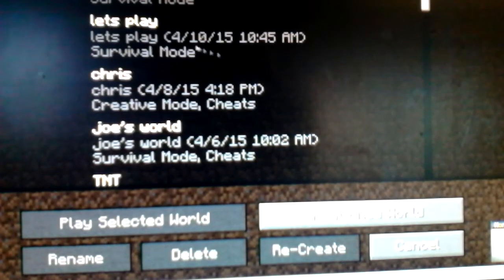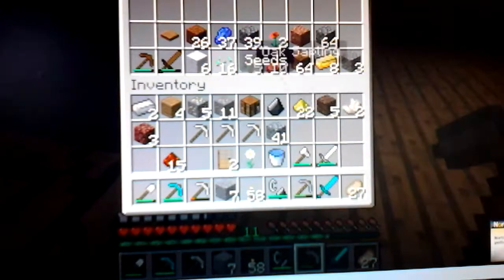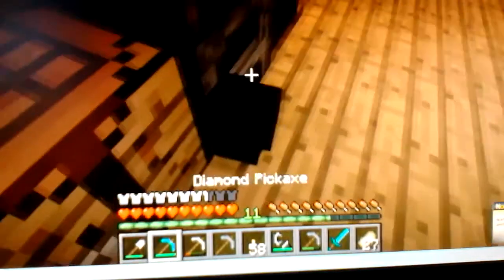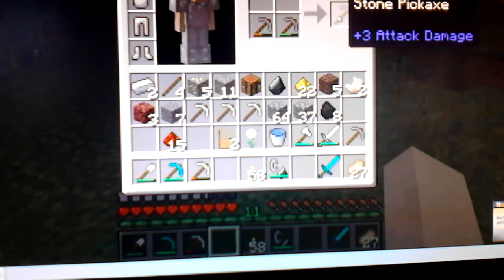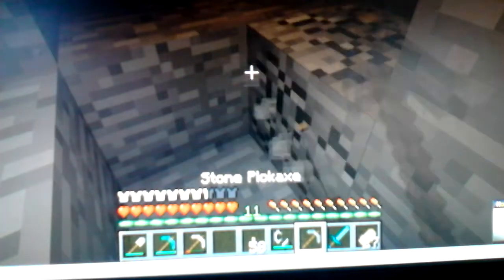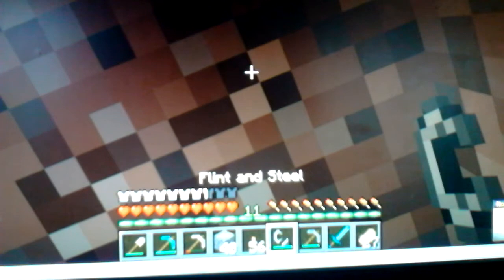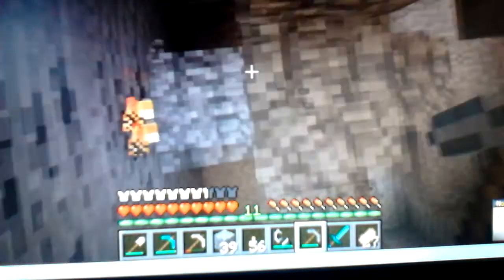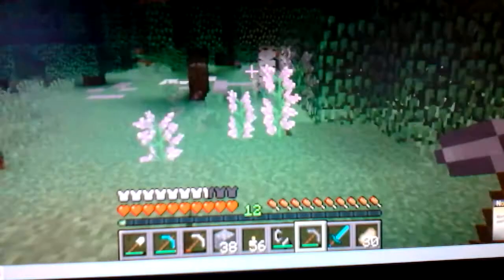Let's play part 5